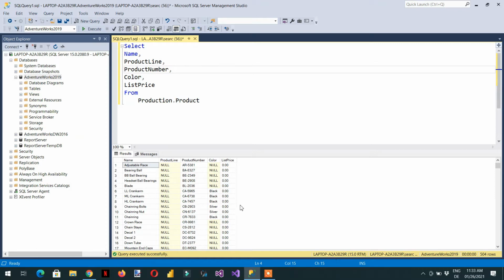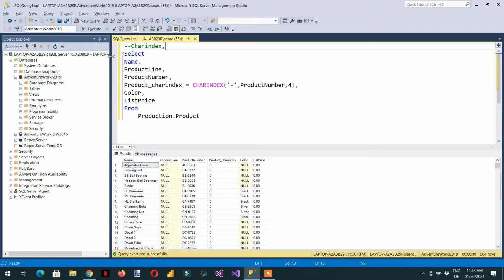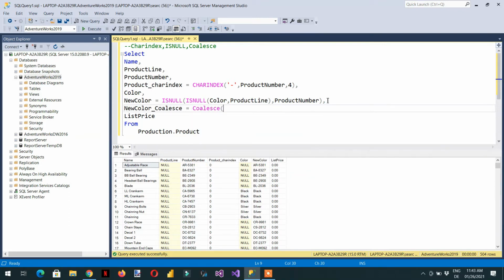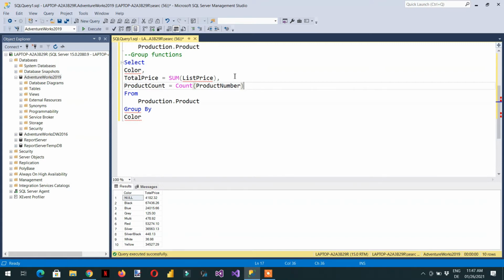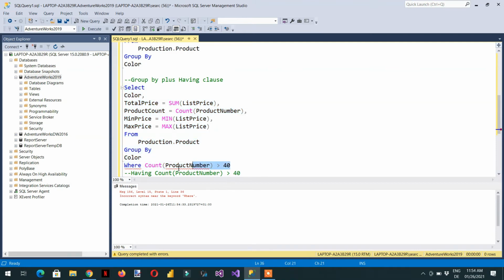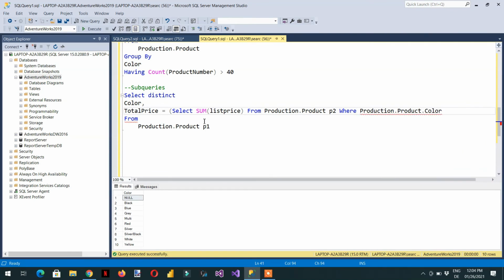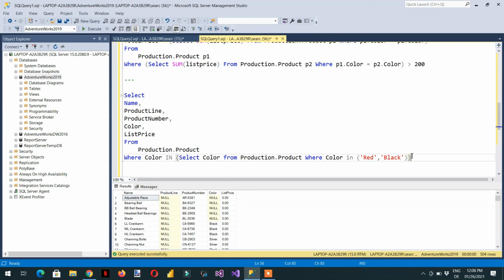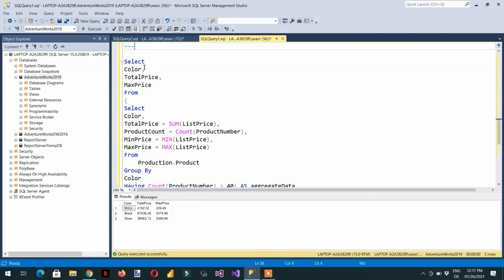SQL Queries Tutorial for beginners - Part - 2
SQL Queries Tutorial for beginners. In this course, you will learn about SQL queries from beginners level to advance.
0:00 SQL Charindex
3:31 SQL ISNULL
6:25 Coalesce in SQL
7:48  Group functions (sum, min, max, count, avg) & Group by in SQL
12:00 Having clause in SQL
14:34 Subqueries in SQL
18:57 Subqueries using IN operator
22:00 Another variation of SQL Subquery For complete courses, you can buy these courses from Udemy on discount using the following links